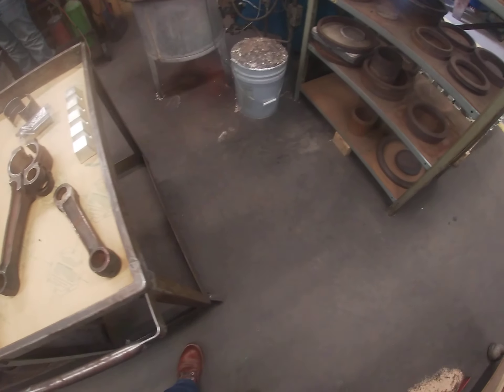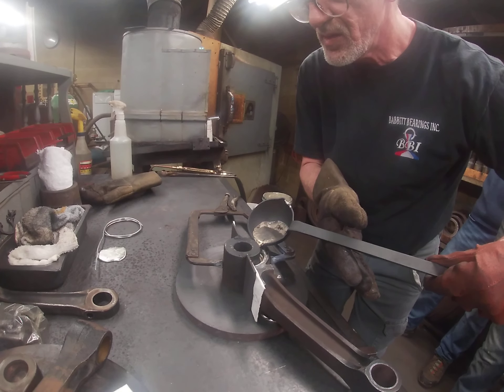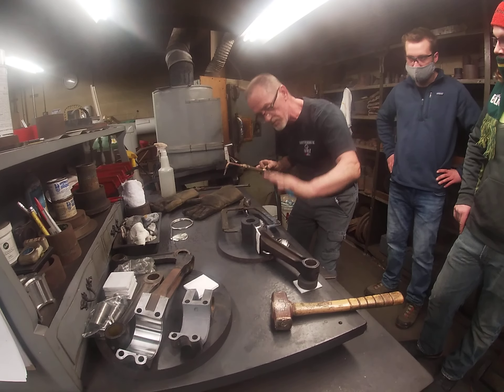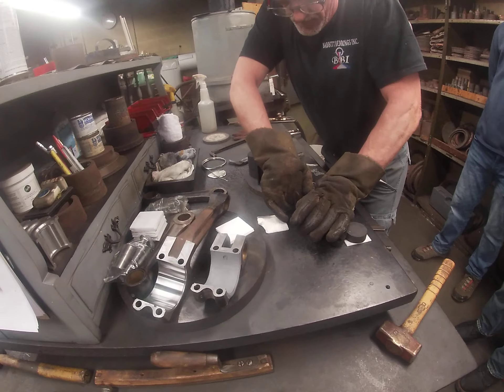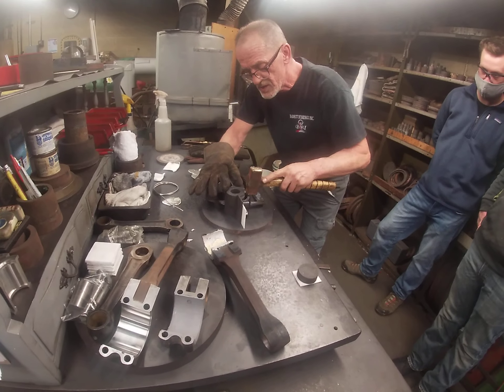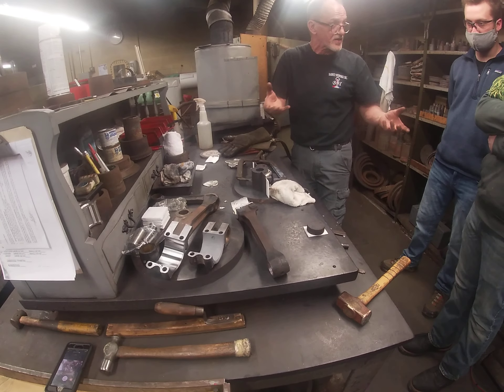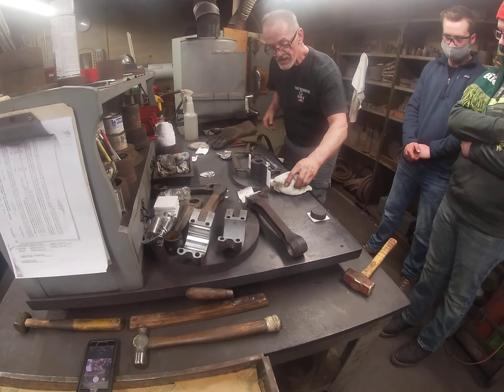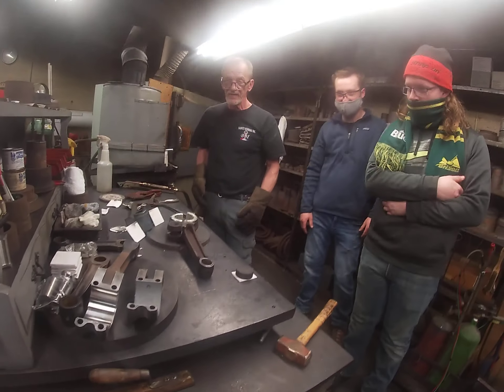Babbitt Bearing Inc Connecting Rods for Scripps 302